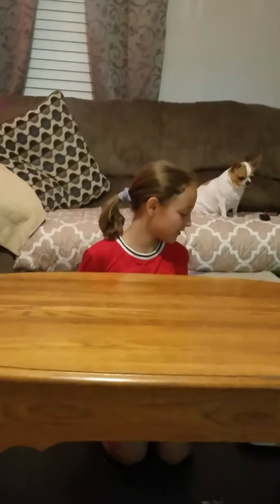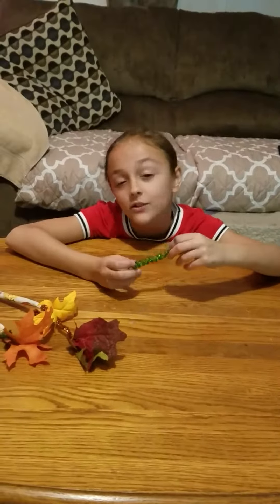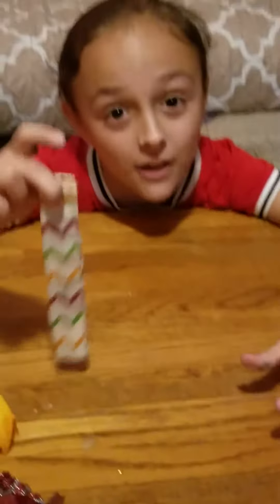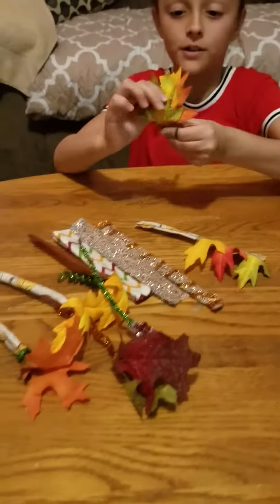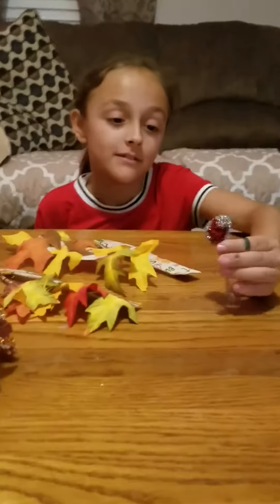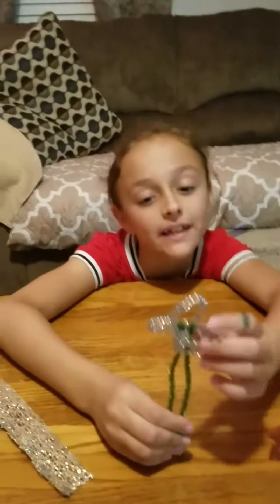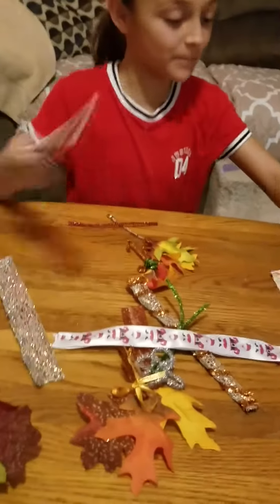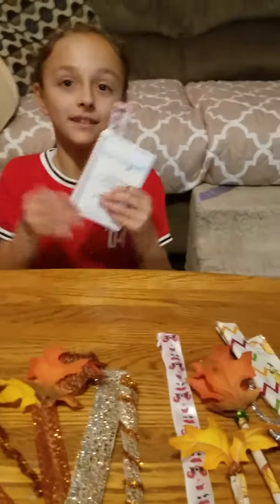Jenna talks bookmarks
Jenna describes the bookmarks she has made with her MeMa